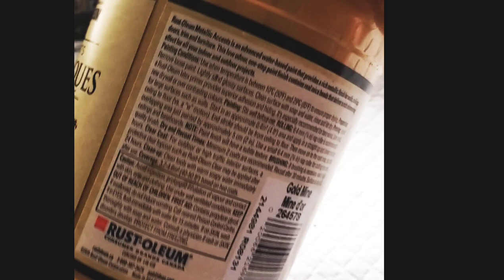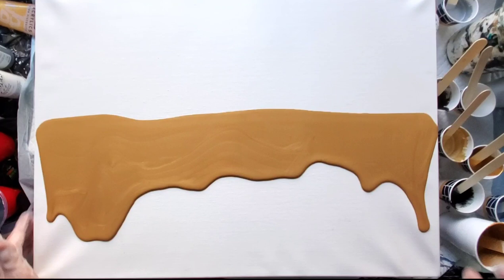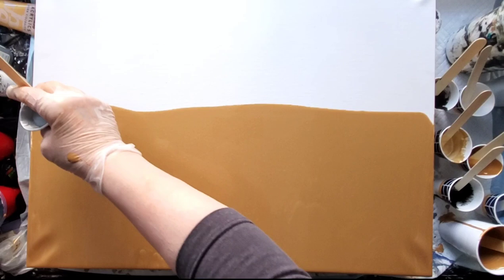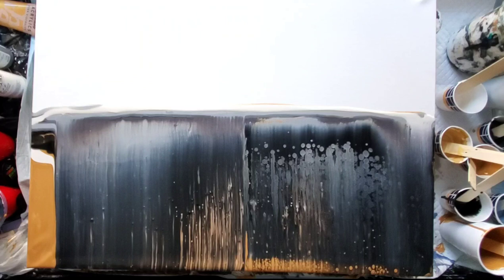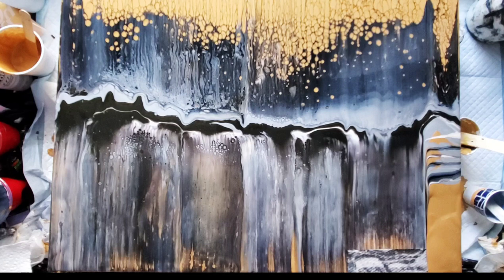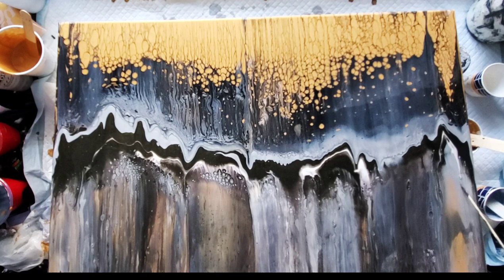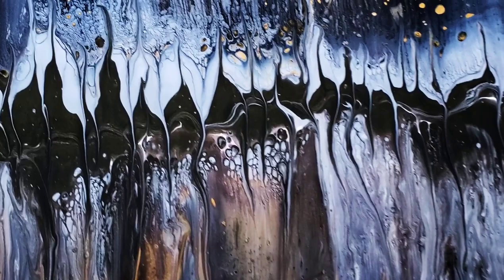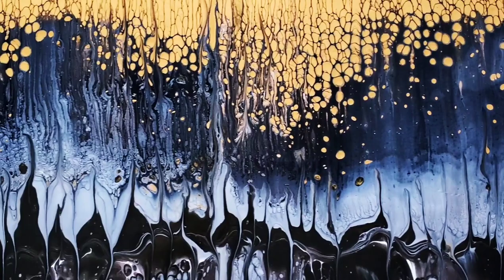Solstice..Swipe and Shmear technique...Abstract Art..Acrylic painting tutorial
Solstice..Swipe and Shmear technique..Abstract Art

This painting is on a 22 by 28 in gallery wrapped canvas. All paints were mixed with US Floetrol and water. I used the Amsterdam formula of four parts U S floetrol to one part Amsterdam black oxide as the swipe colour.

Colours used were Golden's Micaceous  iron oxide, Golden's interference red, metallic silver by Pebeo, and Colorshift black gold.

This is the first canvas that would not tighten with water spray on the back..Fortunately.. it tightened a bit as I went along and worked just fine..

I use a damp paper towels for a liberally with water to do the swipe. As you'll notice I lay the paper onto the first few ribbons of paint which helps to pull several colours across the remaining parts of a canvas. The Amsterdam formula gave great lacing especially in that beautiful gold area.

I want to wish everybody a happy Solstice,... enjoy the winter season and its beauty.

Thank you so very much for your likes and your kind comments.
Please stay safe and healthy, thanks again.